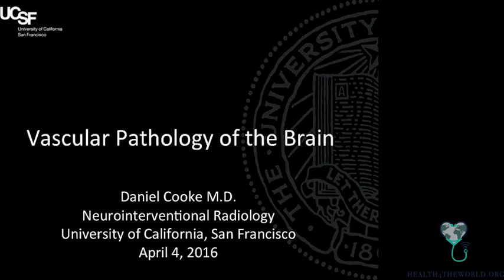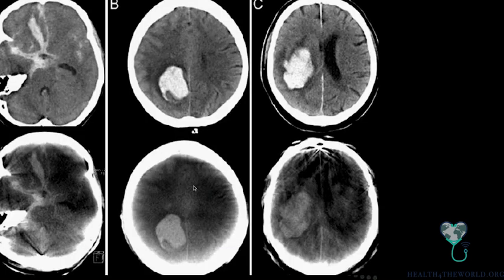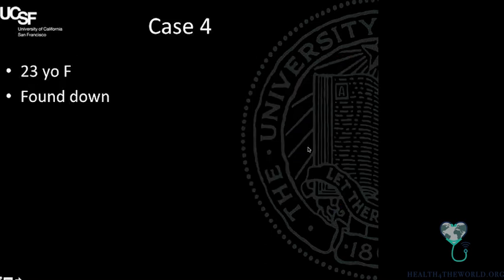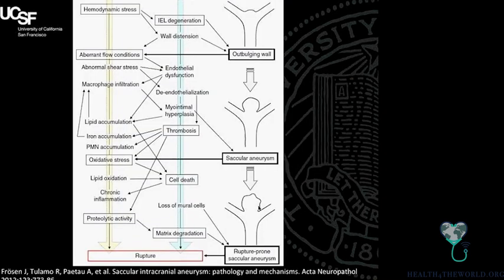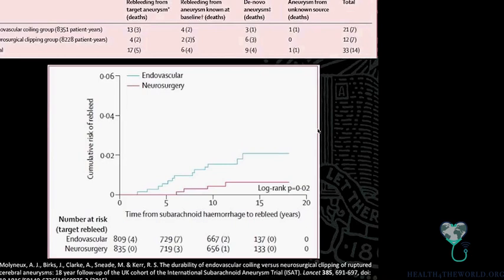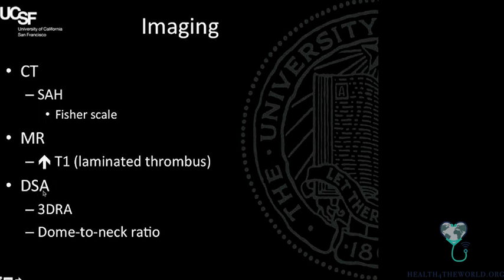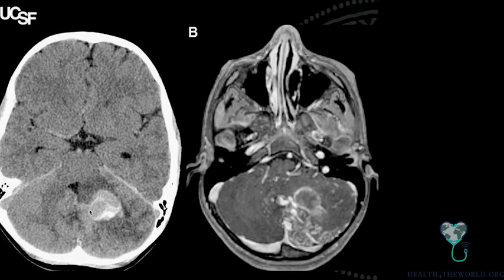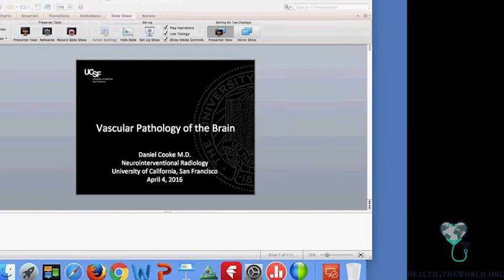Vascular Pathology Of The Brain Part 1 | Health4TheWorld Academy